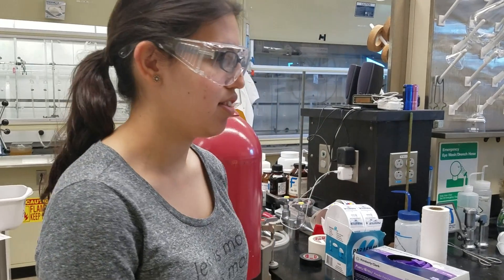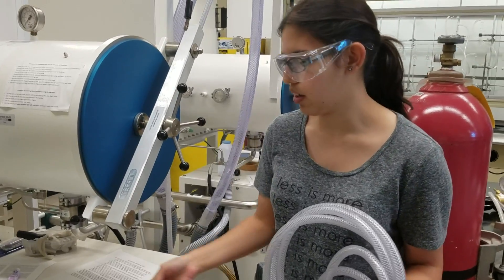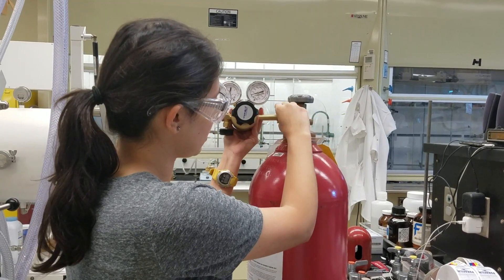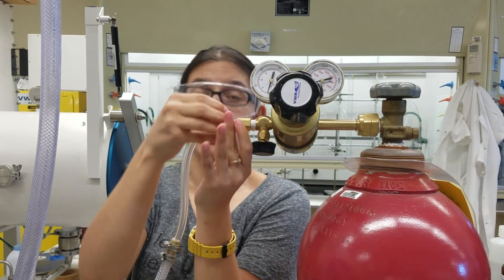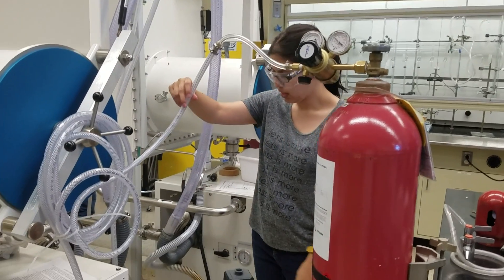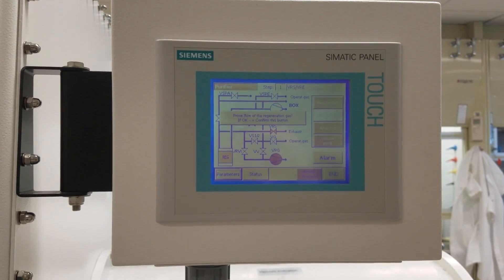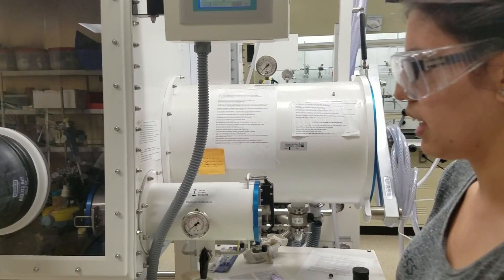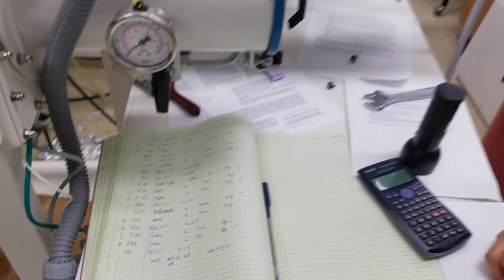How to Set Up a Glovebox Regeneration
Regeneration of a MBRAUN Unilab 1970 dual station glovebox with a 90% N2/10% H2 tank from Praxair. Different gas percentages can also be used (i.e. 95%N2/5%H2 or 98%N2/2%H2) if available from your local provider!